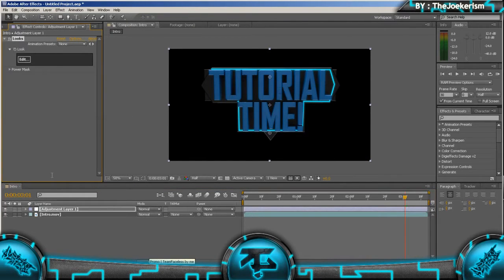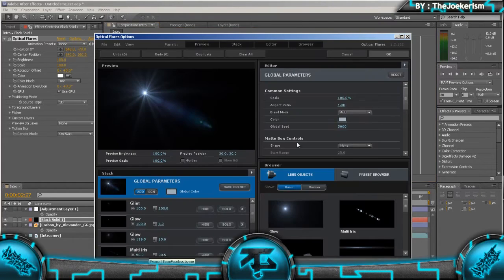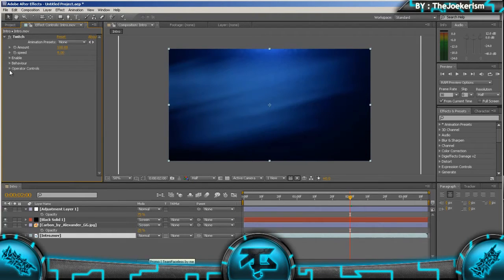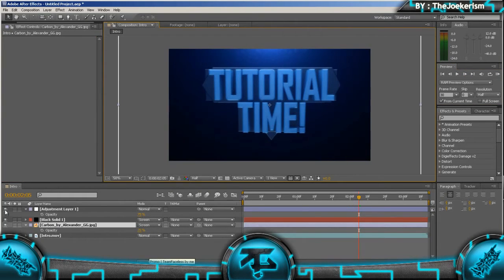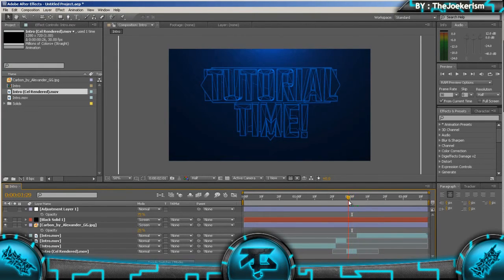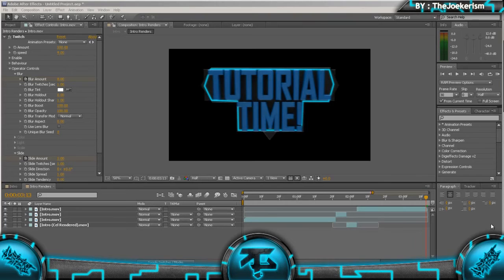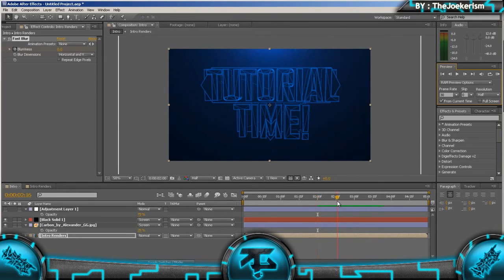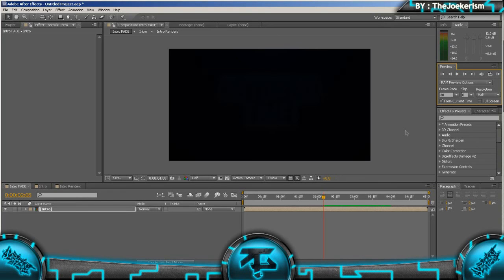Cinema 4D - Intro Tutorial Part 3 ( After Effects )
This is the lest part on How to make an Intro. This part cover what to do in After Effects! Please comment about what you want a tutorial on :)